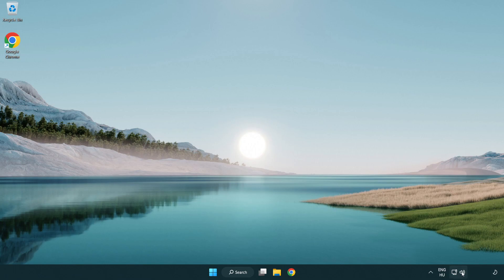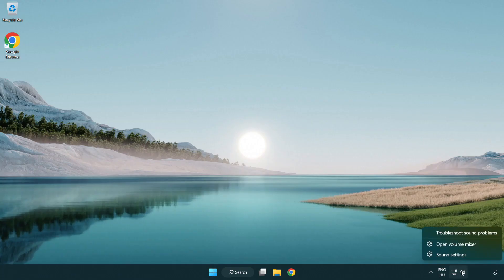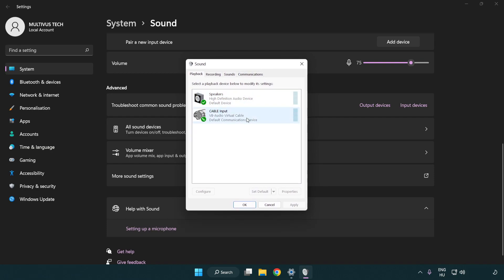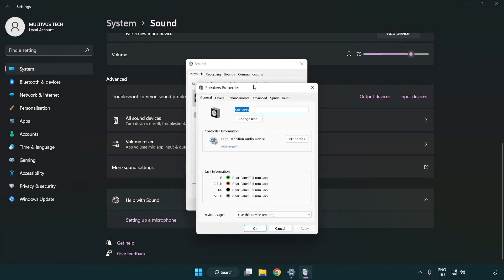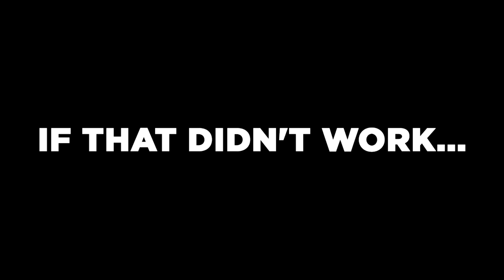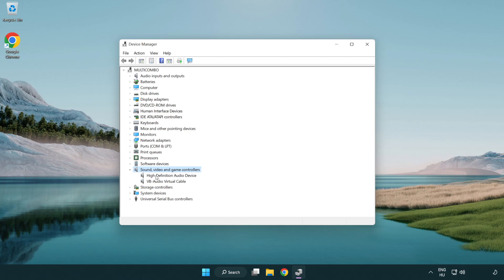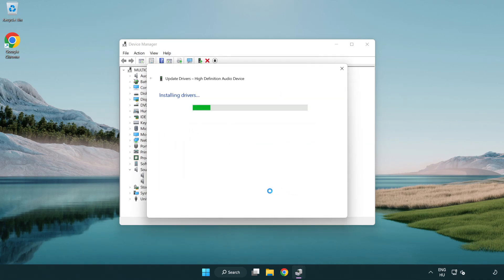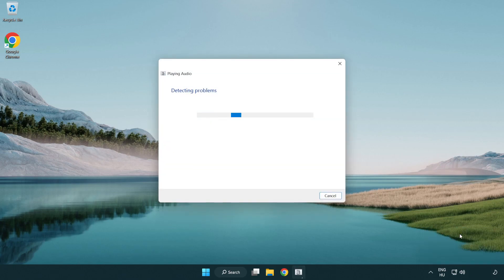How to FIX NBA 2K23 No Audio/Sound Not Working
I'm going to show How to FIX NBA 2K23 No Audio/Sound Not Working